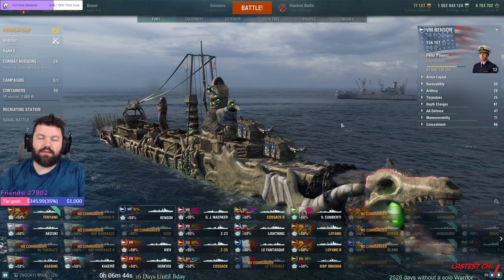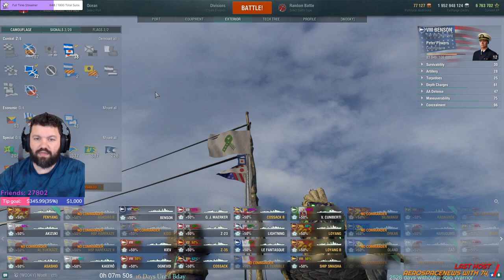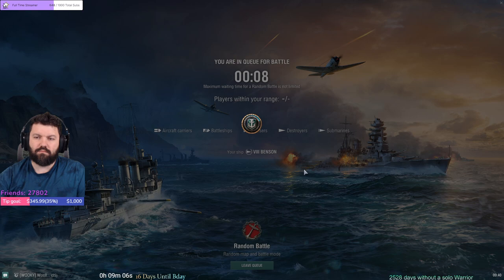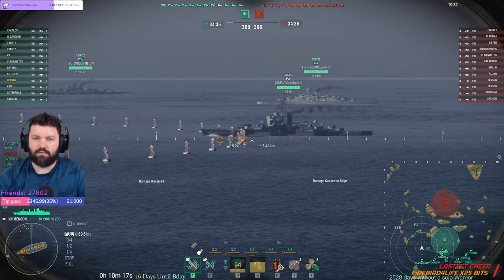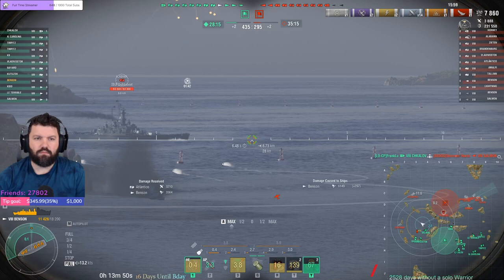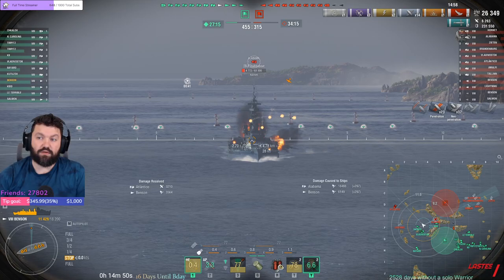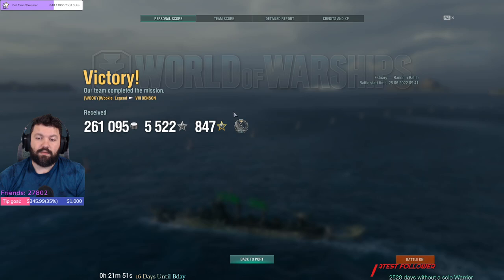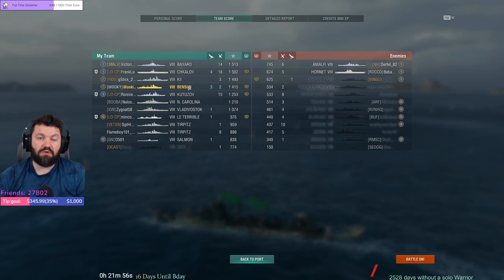World of Warships | How to for Beginners USN Work Horse Benson | Wookie Legend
World of Warships. How to for Beginners USN Work Horse Benson is the start to an amazing 3 tier set. Getting you started with a more Hybrid setup of guns and torps. Reminder that you arent the most powerful gunboat DD so use your detection and smoke to stay alive.

Wookie Links!